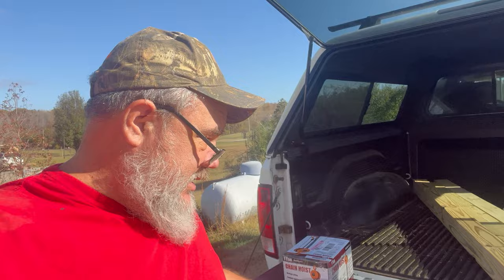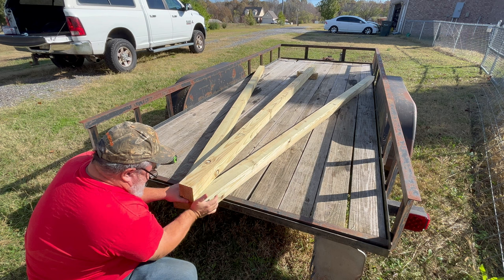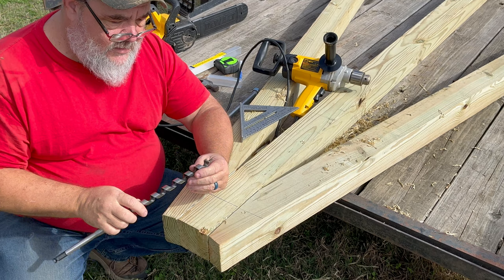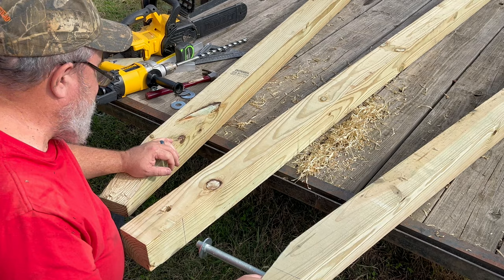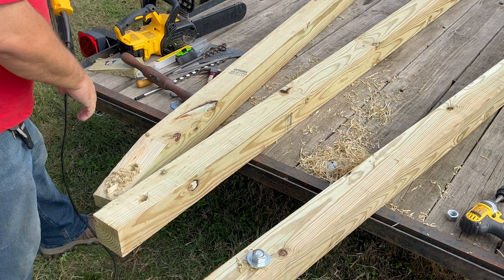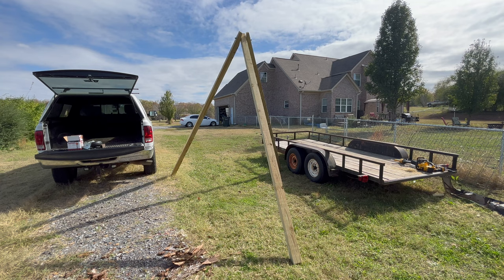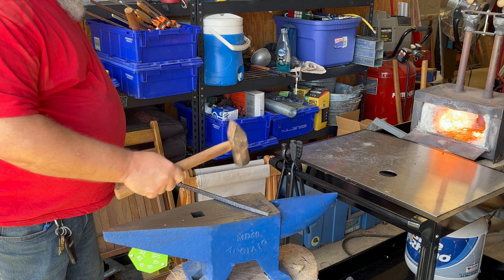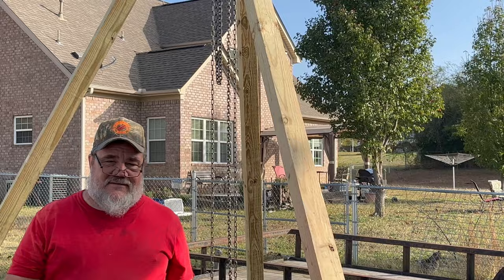DIY PIG PROCESSING TRIPOD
We needed a way to hoist our pigs up in order to process them properly.  Making this pig processing tripod will be a game changer!